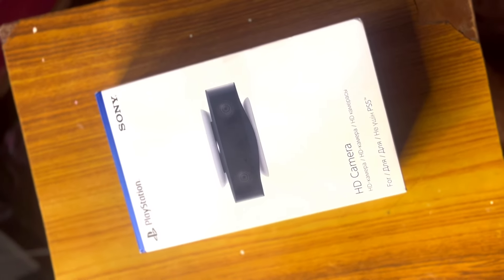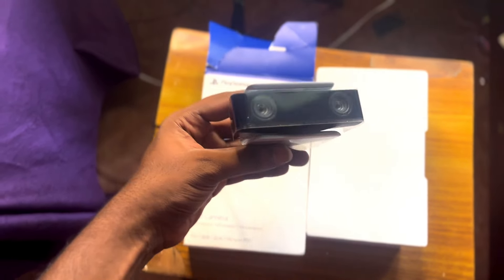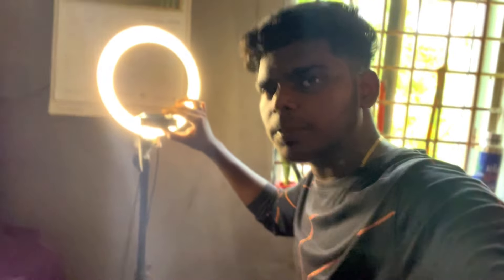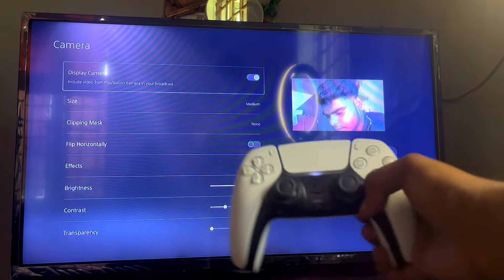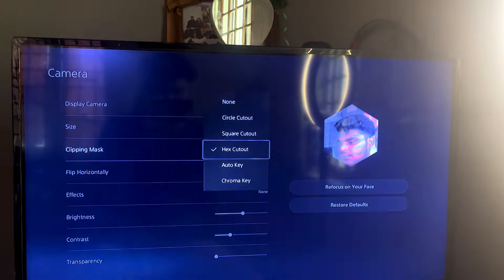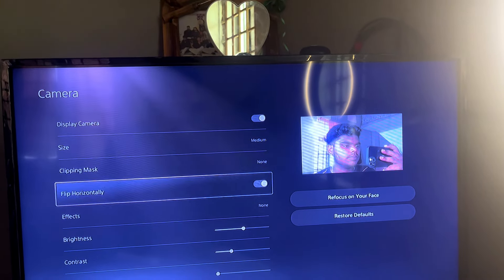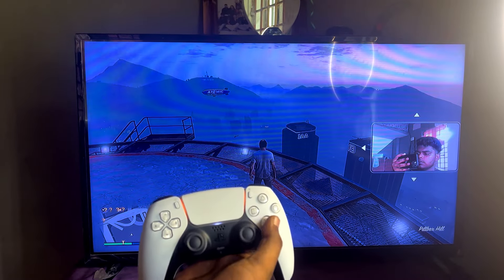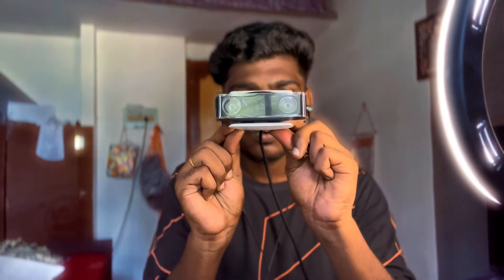SONY PS5 HD CAMERA 🔥| Worth or Not😱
Hello guys I’m surya 👋🏼
➤ Gpay ID: pavithranageshwari-1@okaxis